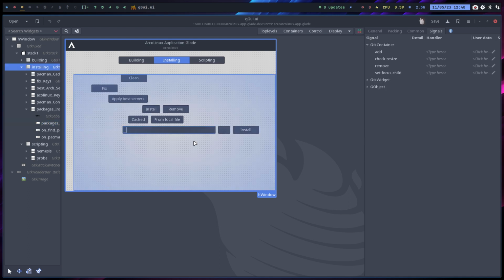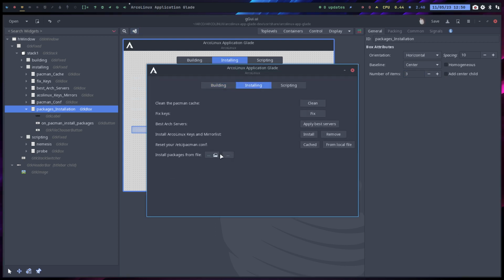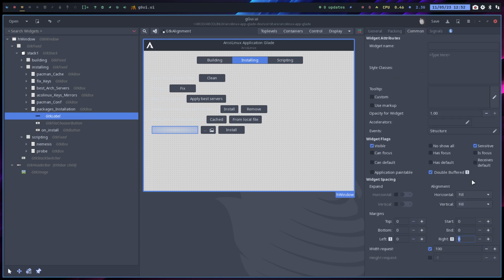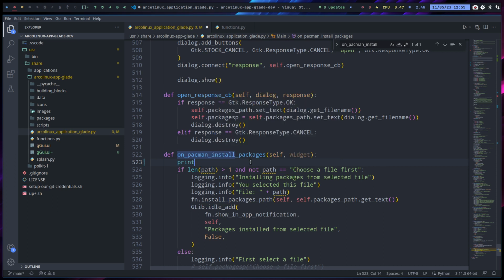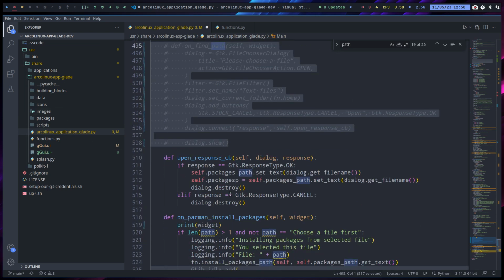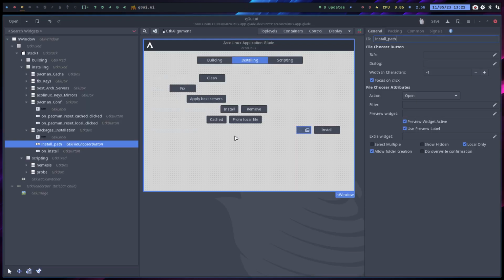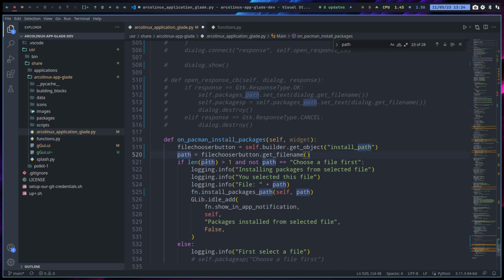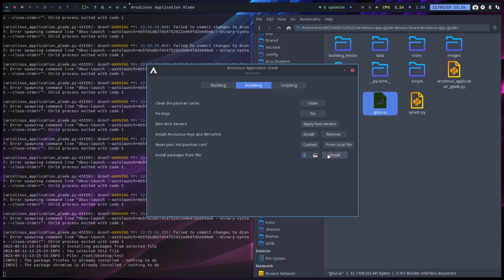ArcoLinux : 3547 ArcoLinux App 65 - Installing software via a file